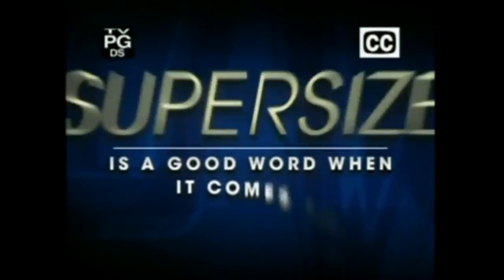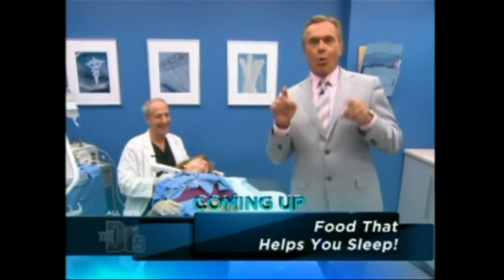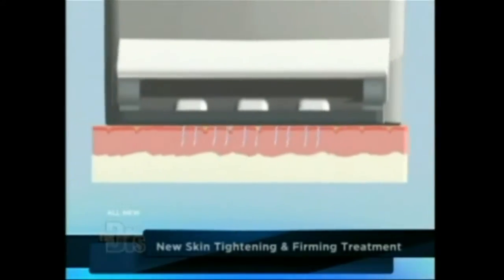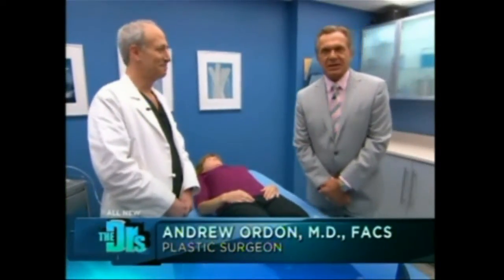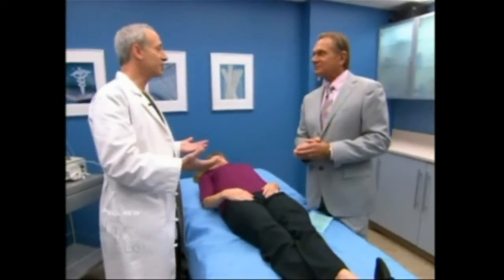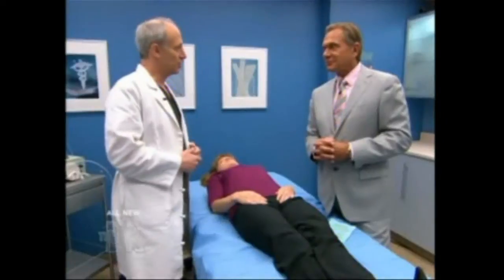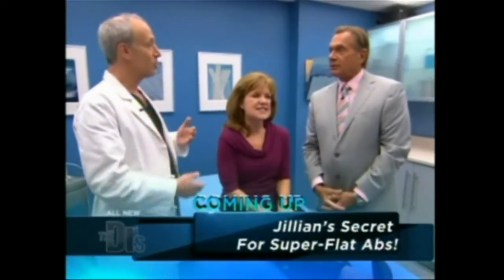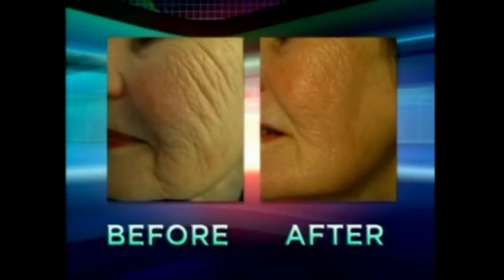Facial Rejuvenation with ePrime Radio Frequency Technology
ePRIME is a new non-invasive approach to skin rejuvenation. Unlike some other skin tightening treatments, most patients only need one session of ePRIME to achieve visible improvements in facial volume and skin tone.